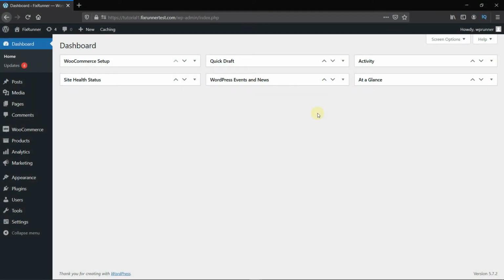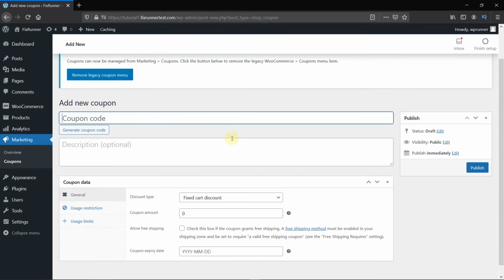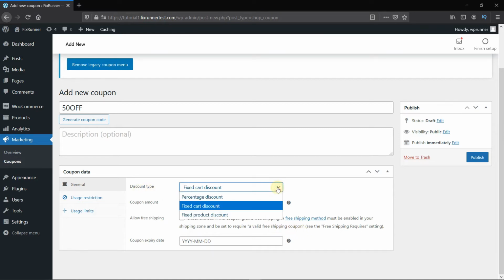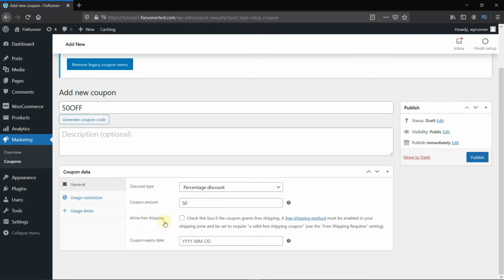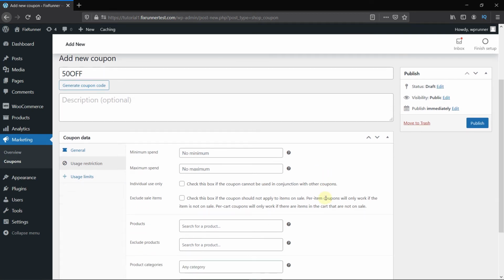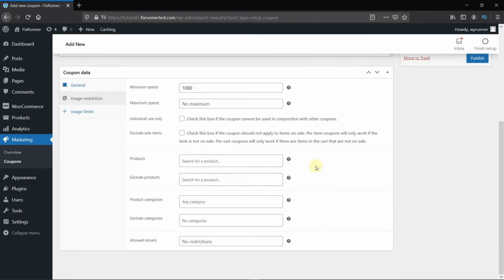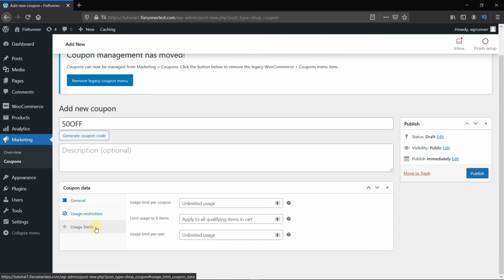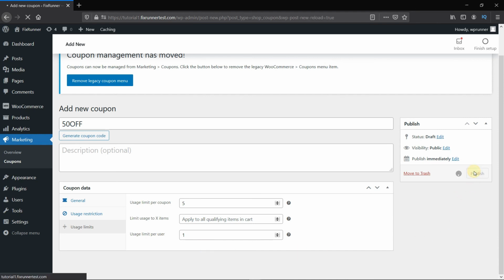How To Create Coupons In Woocommerce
The quick and easy way to Create Coupons In Woocommerce is here. WooCommerce is an open-source eCommerce plugin for WordPress. Many eCommerce websites on wordpress use woocommerce. If you want to start your own eCommerce website then woocommerce is one plugin that will help you get started very quickly. we have a video explaining how to install woocommerce in wordpress, you can check it. I will link it in the description.

0:12 - Introduction
0:45 - Creating a coupons
1:02 - Configuring the coupon